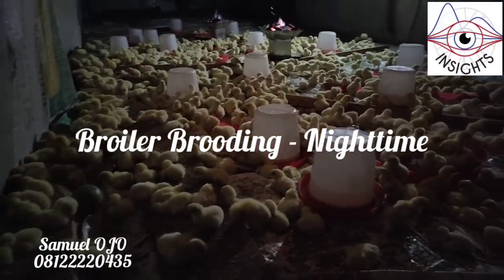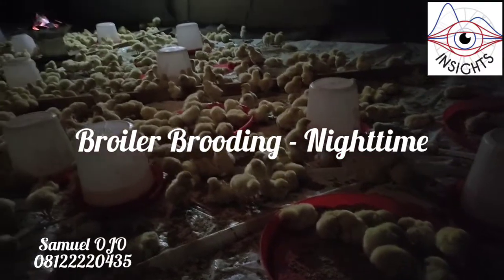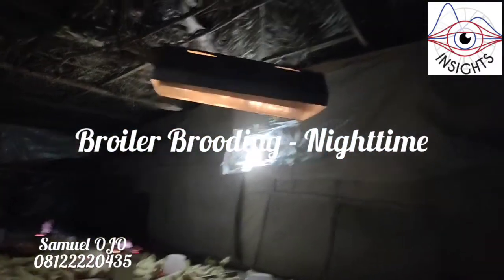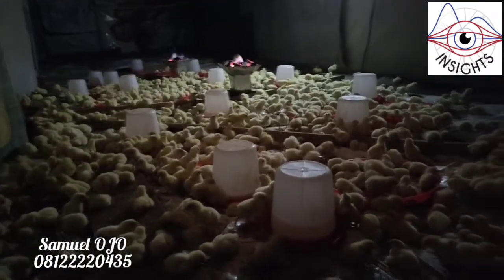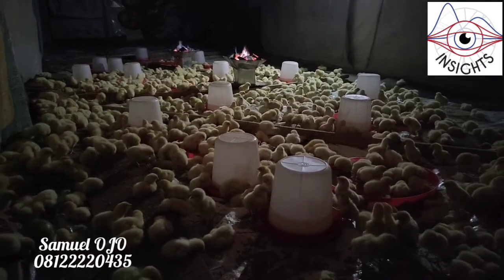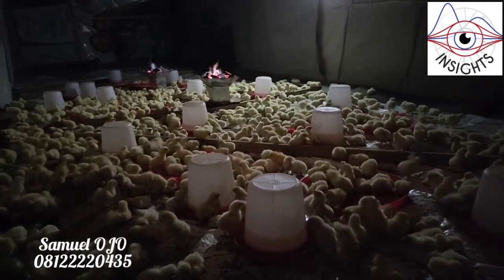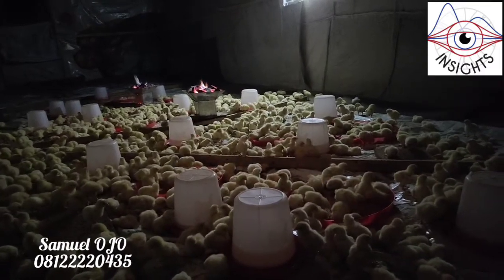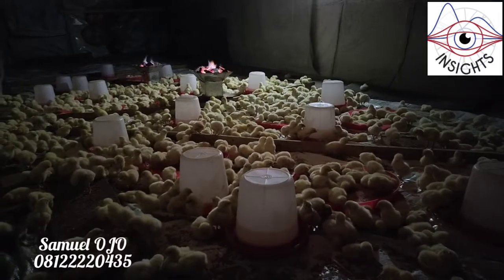Broiler Brooding - Night time management / how to manage day old chick in the night